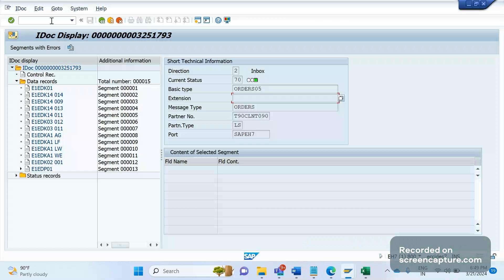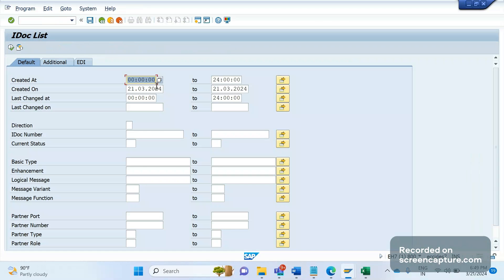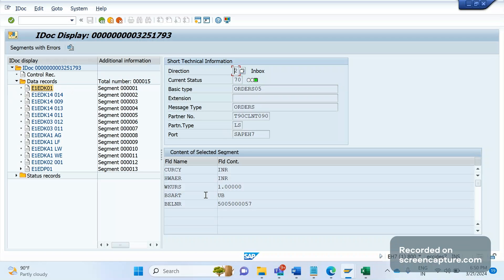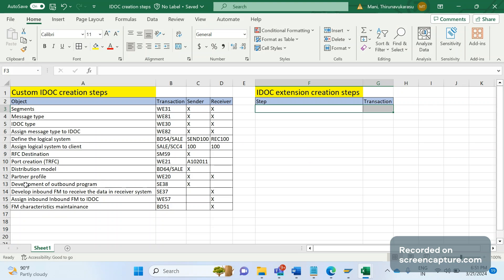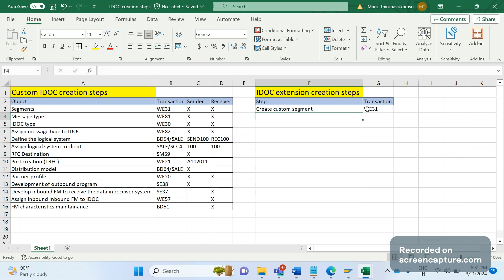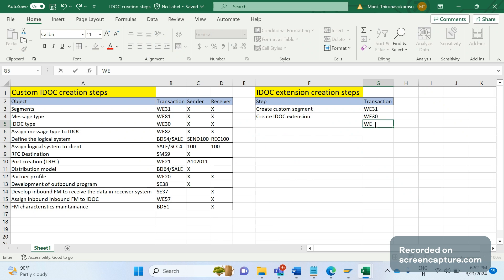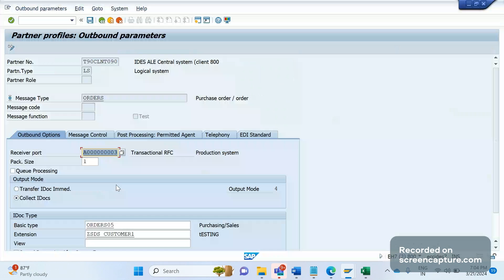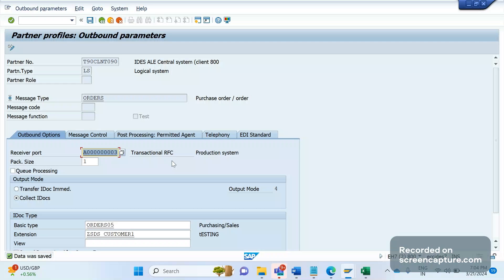IDOC extension step by step in SAP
In this session, SAP SD AND ABAP LEAGUE SUPPORT Raj is going to discuss  about IDOC extension step by step in SAP.  IDOC configuration in SAP SD. In Support project/Implementation project we might get requirement to receive/send custom data via IDOC. For this we need to follow below mentioned steps

Create custom segment - WE31
Create IDOC extension - WE30
To link basic type, message type with extension - WE82
Add function module with combination of message type, basic type and extension - WE57
Create partner profile - WE20

how to create IDOC segment in SAP